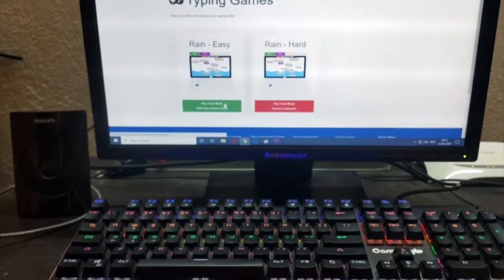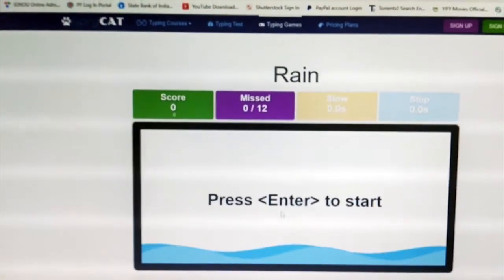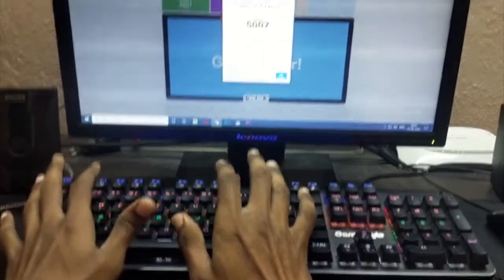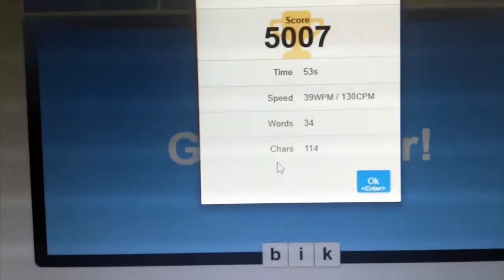Typing Games are Real Fun!!! (Increase your Accuracy and Speed)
Hello everyone, in this video, I played Typing games for the first time. I suggest you  to play such typing games online. They will be very helpful to you in increasing your typing speed.
Also it helps you in increasing your accuracy too.